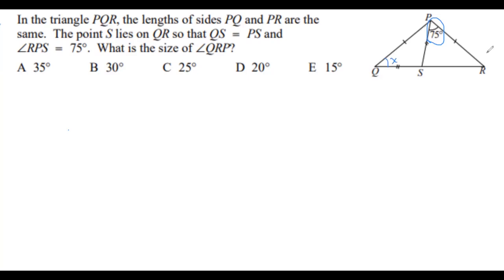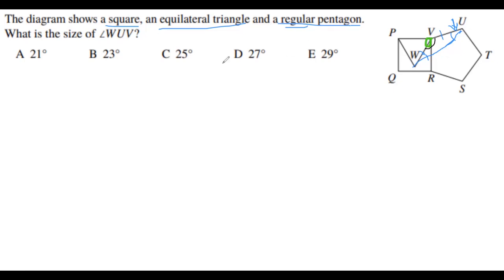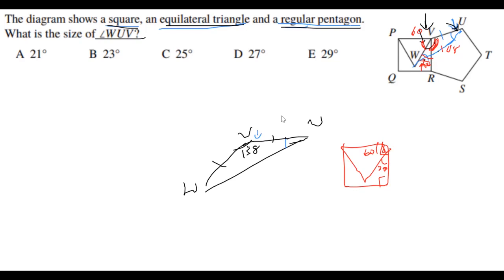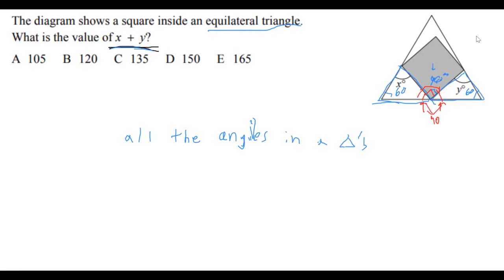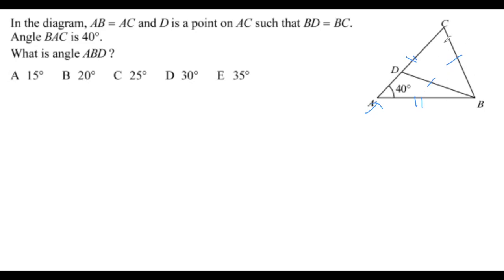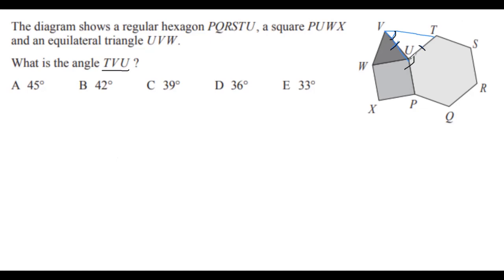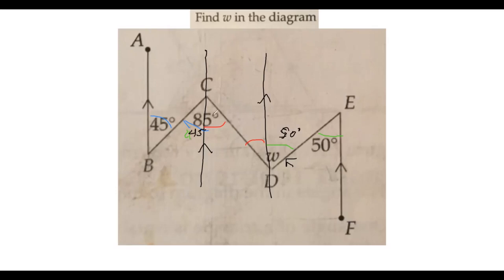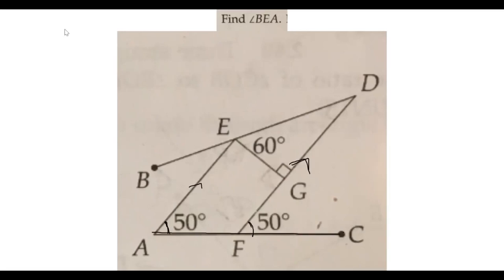Angles in Geometry Pt. 2: Beginner Contest Math Class 3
Alphademic Learning tutor Bryan Zhang teaches "Angles in Geometry Pt. 2" in in his 3rd Beginner Contest Math class 7/10/2022